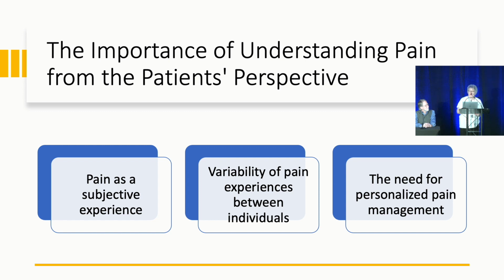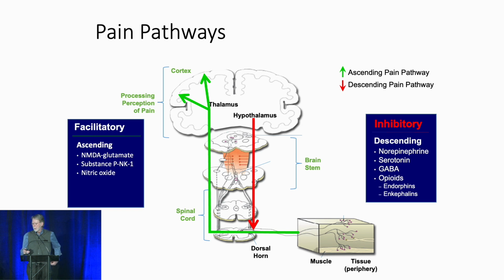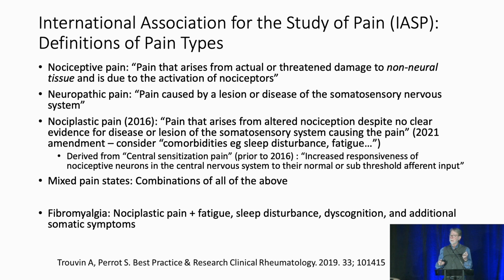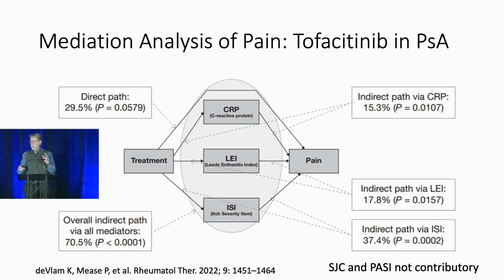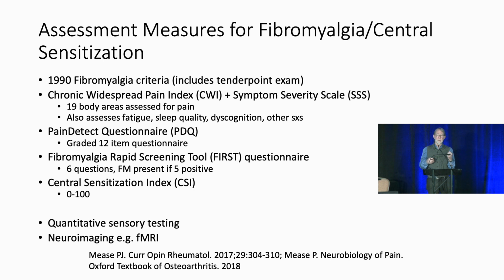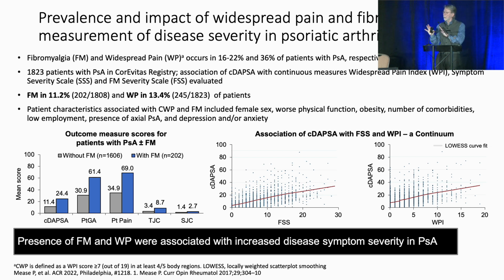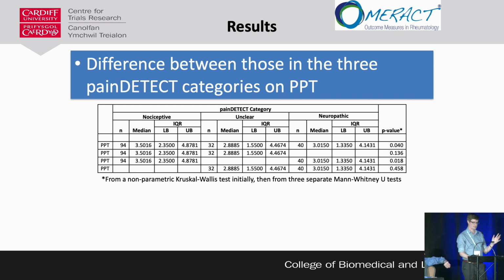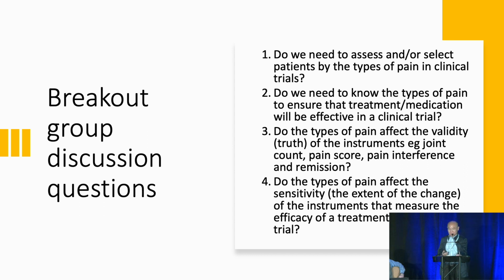Beyond the Surface: Exploring the Complexities of Pain OMERACT 2023 Plenary Session